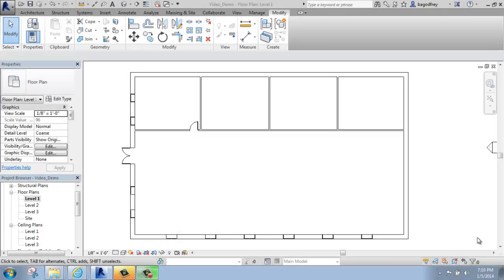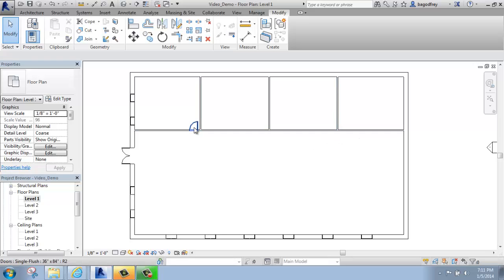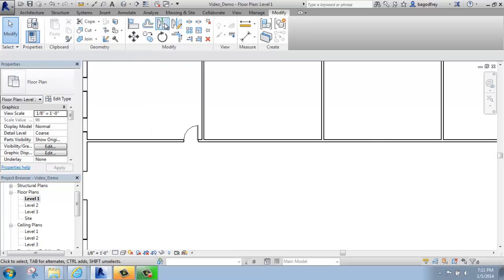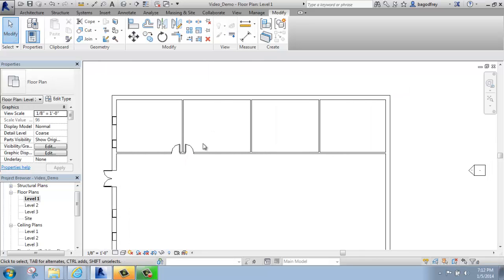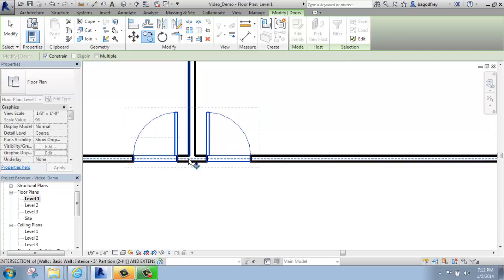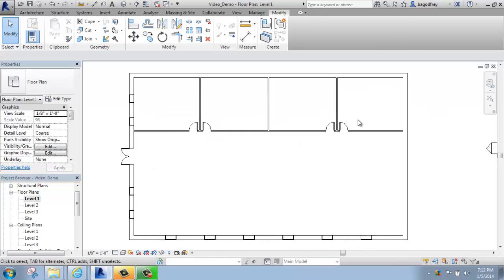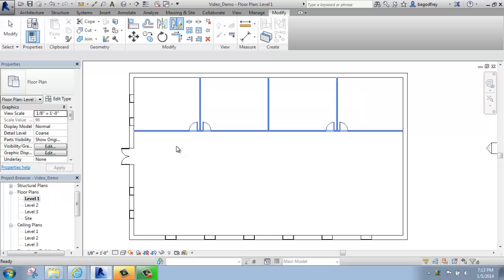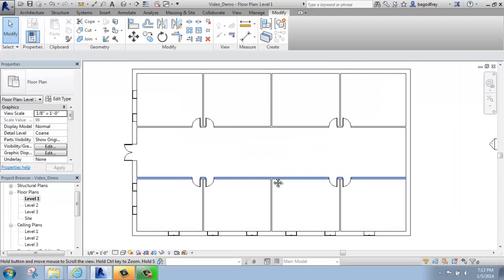#15 - Autodesk Revit - Modify Tools: Mirror and Copy - Brooke Godfrey